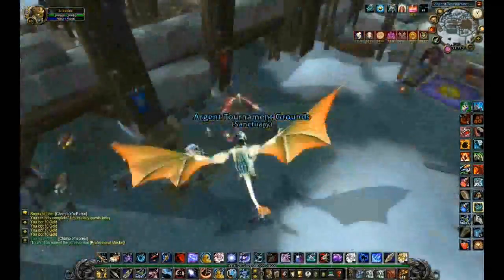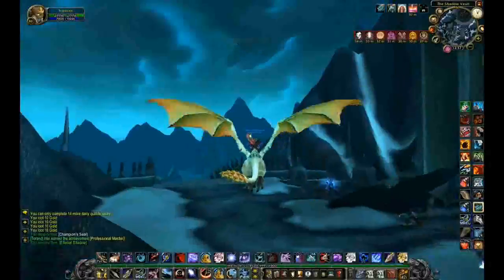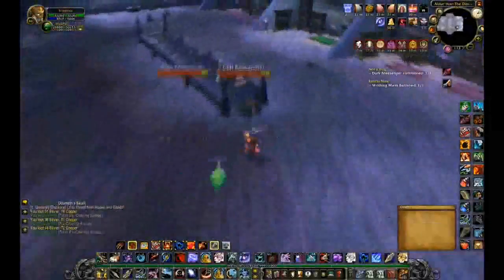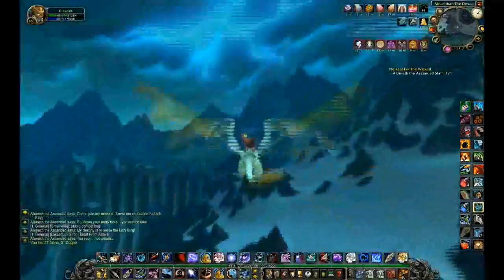Tips making gold in WoW. Become Rich!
Check out the link for more information)
Gold farming tips
Farming tips in WoW
Tips on farming gold
tips on making gold in world of warcraft
farm tips in world of warcraft
gold farming tip
farming guide tip
80 gold farming tips
gold farming tips for world of warcraft
farming gold guide
alliance gold guide
horde gold guide
powerleveling gold
farming guide in World of warcraft
alliance gold
horde gold
instance gold
mobs gold
farming spot
fast gold
grind gold
farming places